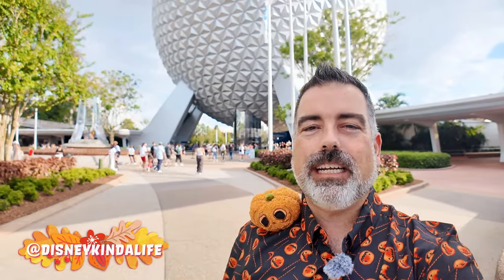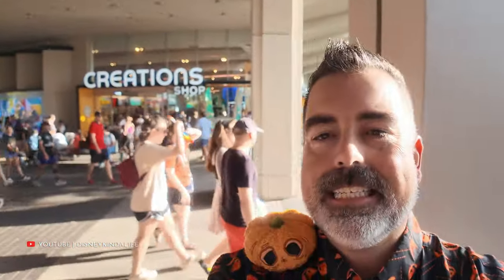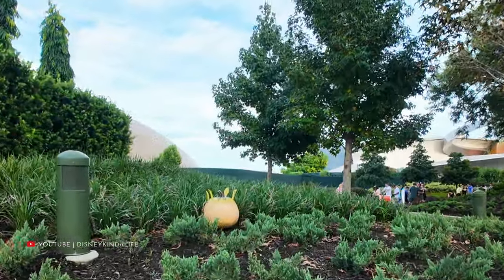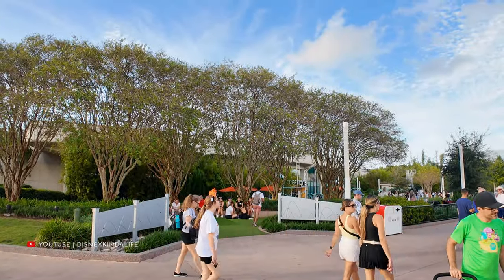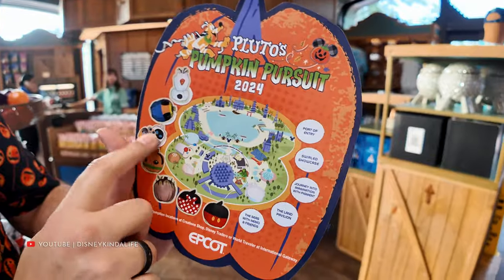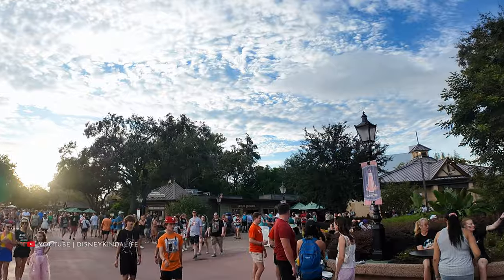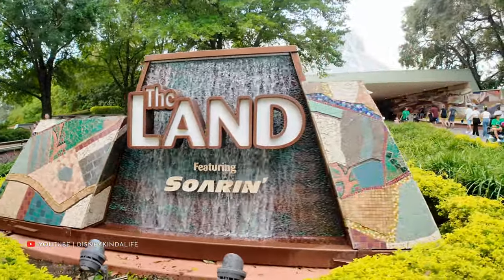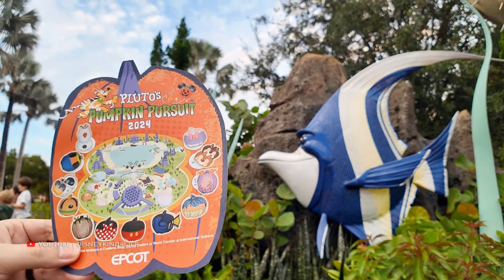Pluto's Pumpkin Pursuit 2024 | Walt Disney World | Halloween at EPCOT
Join us as we dive into the magical world of Halloween at EPCOT with Pluto's Pumpkin Pursuit 2024! In this exciting scavenger hunt, families and friends can explore the beautiful park while searching for adorable pumpkin-themed decorations featuring Disney-inspired pumpkins. Experience the festive atmosphere of Walt Disney World as you navigate through EPCOT, enjoying seasonal treats, stunning displays, and unique photo opportunities. Whether you’re a seasoned visitor or new to the magic of Walt Disney World, this event promises fun and thrills for all ages. This shirt is not Disney, but it is fire!

00:00
01:25 Minnie Mouse Pluto's Pumpkin Pursuit EPCOT
02:03 Mickey Mouse Pluto's Pumpkin Pursuit EPCOT
02:34 Groot Pluto's Pumpkin Pursuit EPCOT
03:10 Pluto Pluto's Pumpkin Pursuit EPCOT
04:00 Wall-E & EVE Pluto's Pumpkin Pursuit EPCOT
04:47 Goofy Pluto's Pumpkin Pursuit EPCOT
05:17 OLAF Pluto's Pumpkin Pursuit EPCOT
05:47 Daisy Pluto's Pumpkin Pursuit EPCOT
06:20 Chip & Dale Pluto's Pumpkin Pursuit EPCOT
07:00 Figment Pluto's Pumpkin Pursuit EPCOT
08:07 Joy Pluto's Pumpkin Pursuit EPCOT
08:53 Dory Pluto's Pumpkin Pursuit EPCOT
10:09 Pluto's Pumpkin Pursuit EPCOT Reward